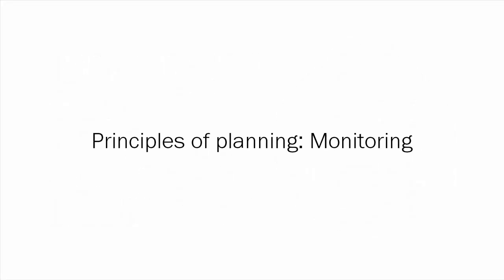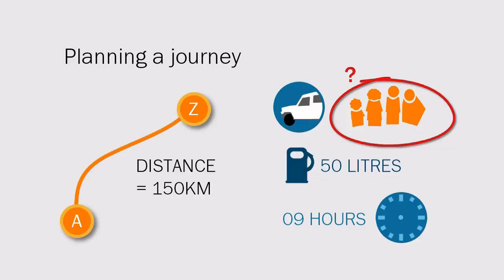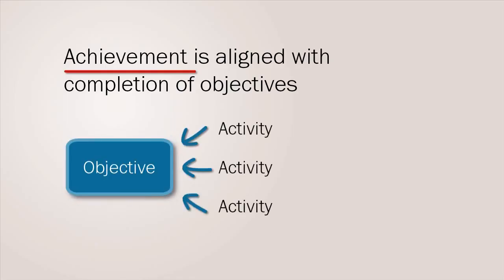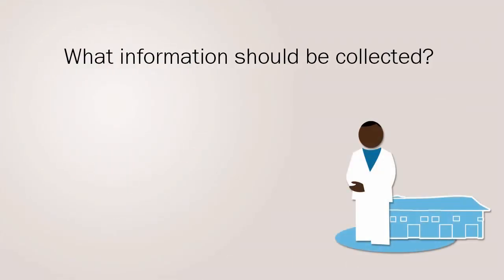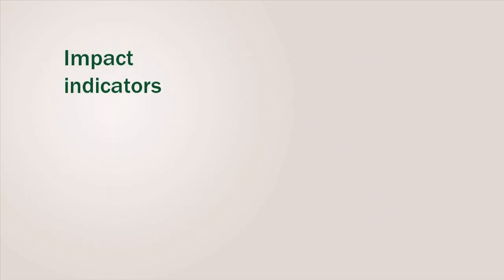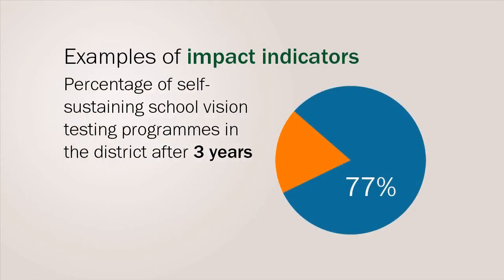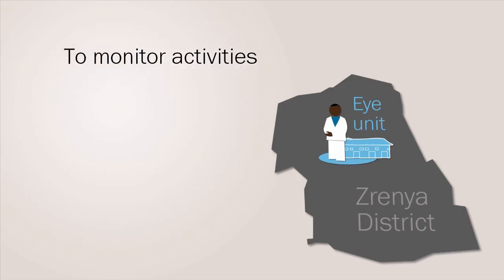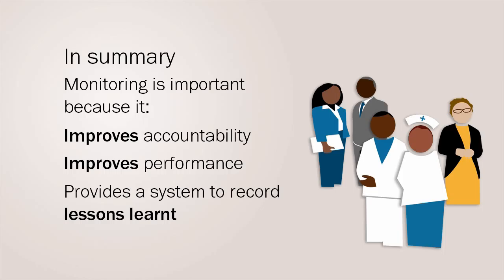Global Blindness course: Principles of planning: monitoring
This video introduces the principles of monitoring in the programme planning cycle, explains the different kinds of indicator planners use to check how a plan is progressing and explores the role of the manager in monitoring.

As you watch, think about monitoring in your own setting. What is being monitored currently? Would you change anything? If so, which indicators would you start to collect? Or stop collecting?